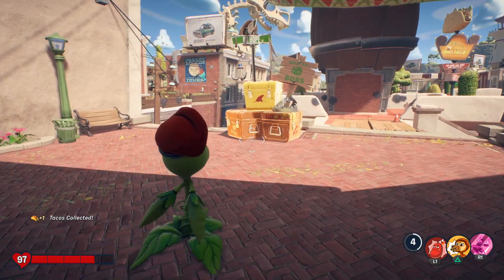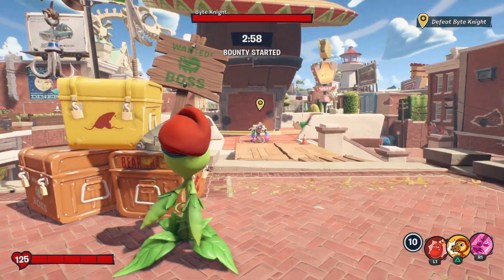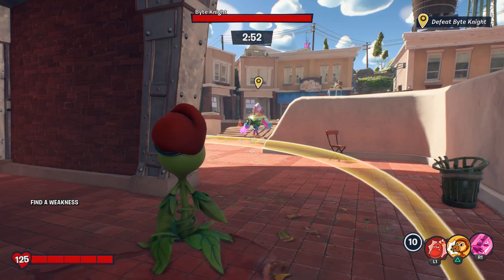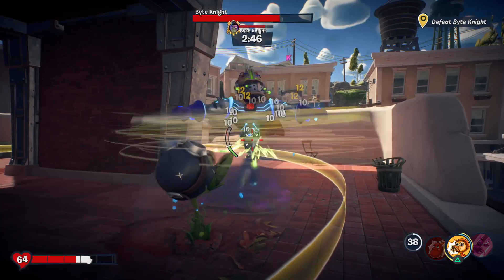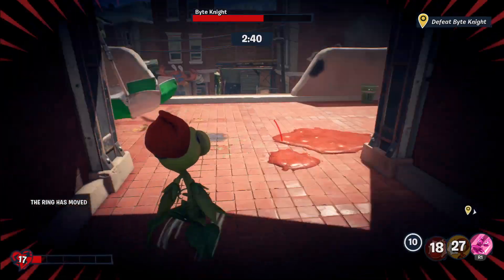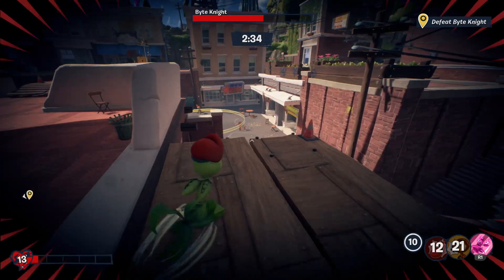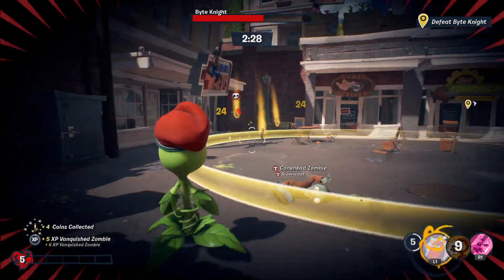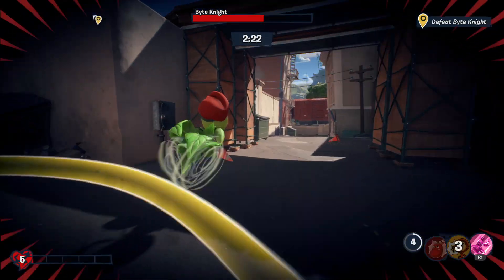How to beat the Byte Knight: Battle for Neighborville™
My 1st video with gaming and i'm giving advice on how to beat the byte knight on PvZ Battle for Neighbourville. please excuse the quality, I am new to this but enjoying the game so wanted to help.

Plants vs. Zombies: Battle for Neighborville™